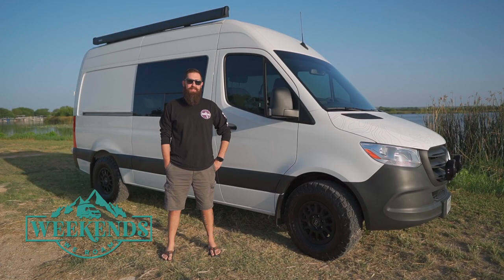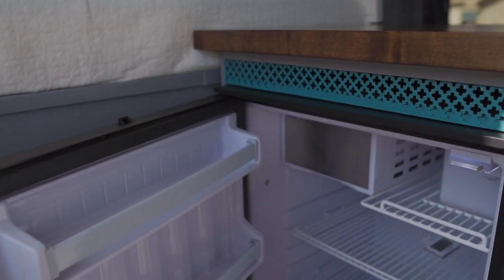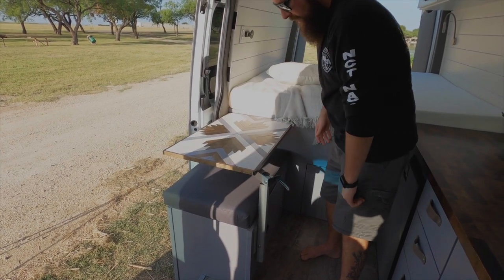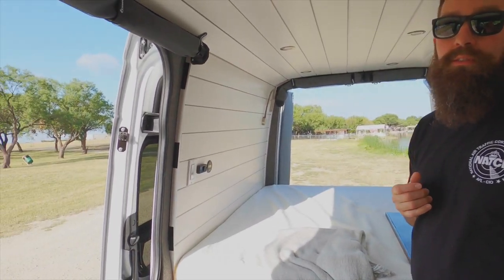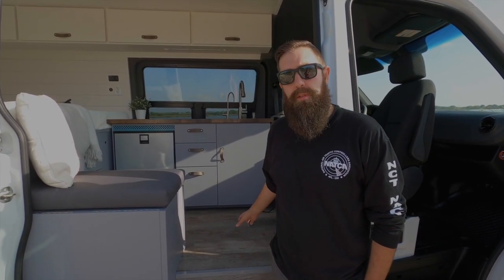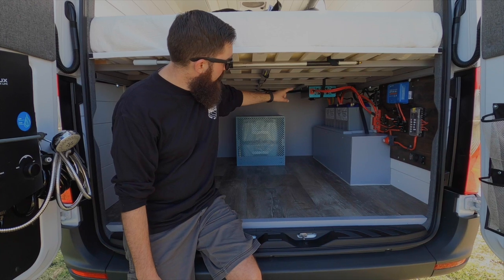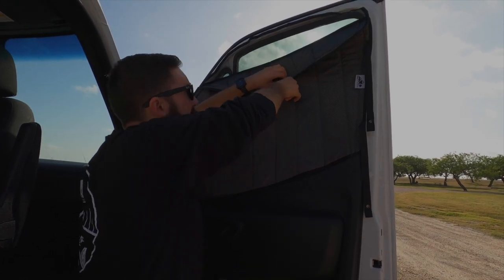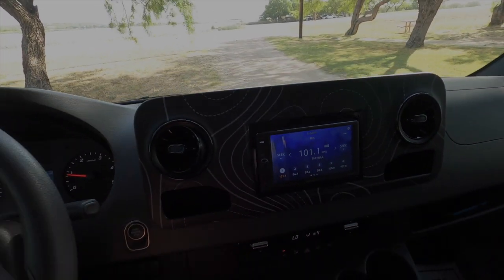Van Tour 4.0 Custom Mercedes Sprinter Camper Van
I forgot to mention insulation. 1st layer we add 80 mil sound dampening maps to all panes in the vans including the cab. Then we use 3m thinsulate, finally we add a layer of reflectics (foil lined bubble wrap).

Gopro hero 8
Sony A6400

Follow our van builds on Instagram @weekendsweroam

Amazon Links.

Electrical Components

Sony Stereo
Victron solar charge controller 100/30 make sure you get the one with bluetooth built in LiFePO4
Batteries, twice the usable storage and half the weight
Solar panels 175 watt
Victron Inverter charger
Renogy 200 watt inverter
Fuse block
Bus bar we used the 150a 4stud with cover Renogy connectors for solar panels
Battery cutoff switch
Waterproof connector for wires to go into roof Battery Monitor
Lighting LED lights, dimmable low profile -
Dual zone dimmer LED switch Garage lights led strips
Outdoor motion sensing lights add magnets and put them anywhere
Red LED LED
Light Bar (we use this all the time finding campspots)
Auxbeam 7in round lights

Plumbing

Pump Shurflo 4008
 Pex piping ½” Heres the link from amazon but we just bought it from a hardware store in shorter lengths. -
Water fill
Water tank 20 Gallon
Water tank 30 Gallon
Strainer for pump
Propane shower

3 stage water filter (we use this daily and love it)
Soap Dispenser
Sink Drain
Interior Paper towel holder
Greatest pillow ever
Induction cooktop
Propane cooktop
Coleman oven
Coleman stove
Blackstone griddle
Mattress Topper
Seat Cushions